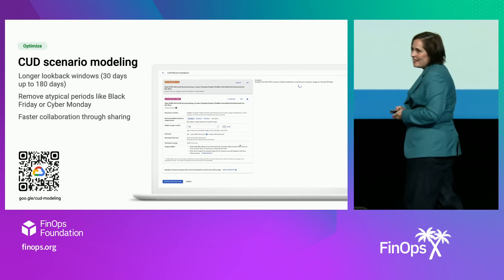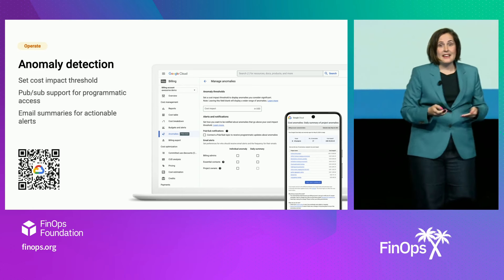Google Cloud Announcements from FinOps X 2024: FOCUS Support w/ BigQuery & Looker, Gemini AI Reports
This year at FinOps X 2024, Google announced an improved BigQuery view to align with the FOCUS v1.0 GA release, and a new Looker Template that allows you to generate a table to visualize FOCUS data in Looker.

Visualize and filter your Google Cloud billing data that is adapted towards the FOCUS specification, and visualize your costs, changes, services, regions, and availability zones on intuitive graphs. Limit your manual work; the provided LookML code creates and manages these tables automatically — no need to create them manually.

Use Generative AI via Gemini Cloud Assist to generate FinOps reports, summarize key insights, and write BigQuery scripts using natural language.